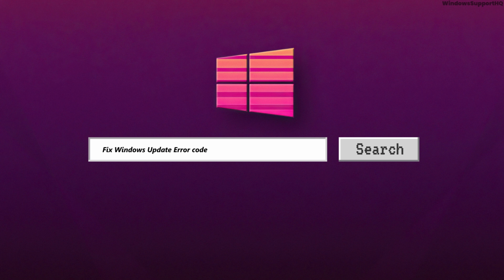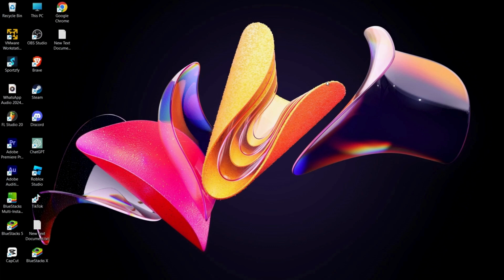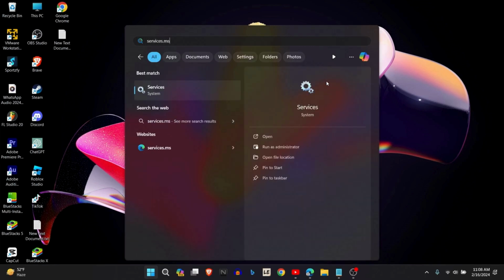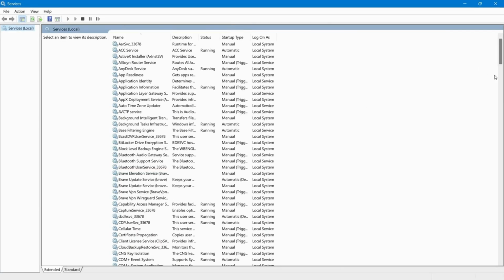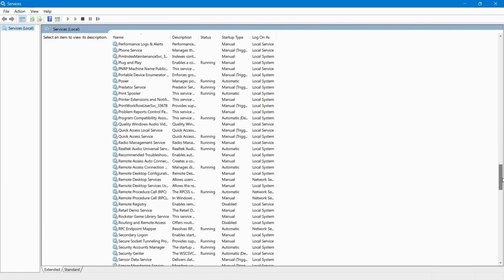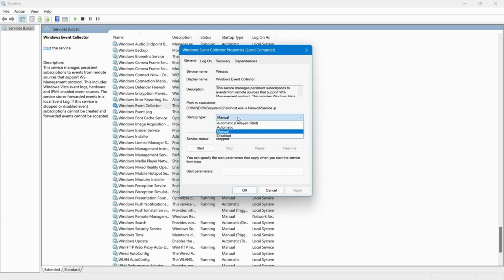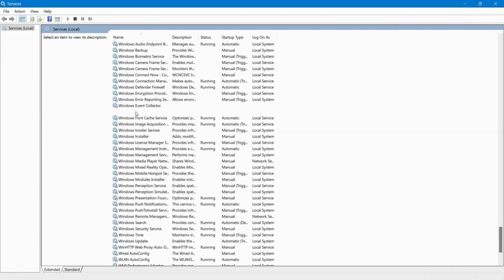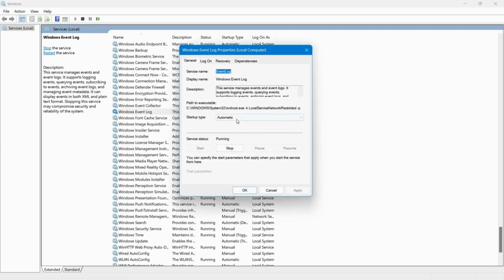Error encountered 0x80070643 in Windows 10 / 11 Update | How To Fix Windows Update Failed Error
Encountering error code 0x80070643 during a Windows 10 / 11 update in 2024? This guide provides solutions to fix the Windows update failed error, ensuring your operating system remains up-to-date and functioning smoothly.

In this tutorial:
0:00 - Introduction
0:05 - Error encountered 0x80070643 in Windows 10 / 11 Update | How To Fix Windows Update Failed Error

This video tutorial offers comprehensive solutions for resolving error code 0x80070643 during Windows updates. Learn various troubleshooting methods, including checking for system compatibility, running Windows Update troubleshooter, and manually updating drivers to resolve the issue.

Keep your Windows system up-to-date and error-free with this helpful guide to fixing Windows update failed error 0x80070643!